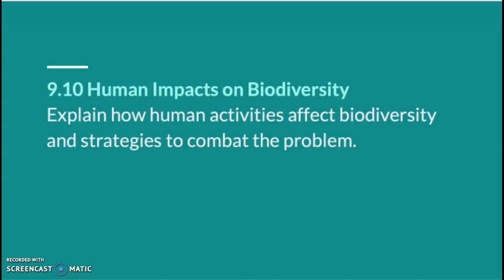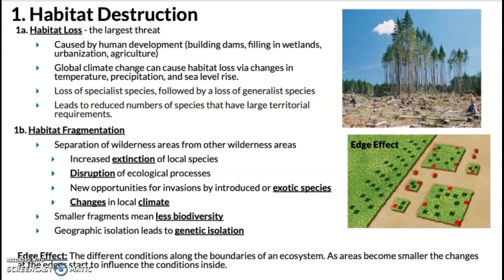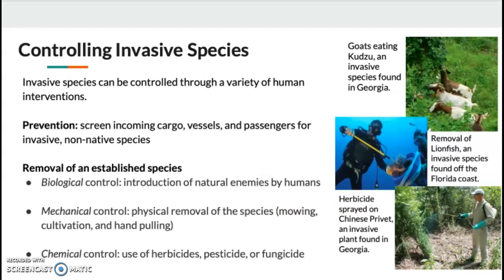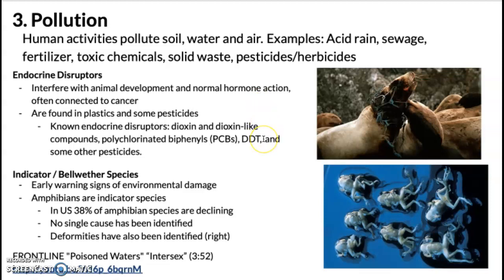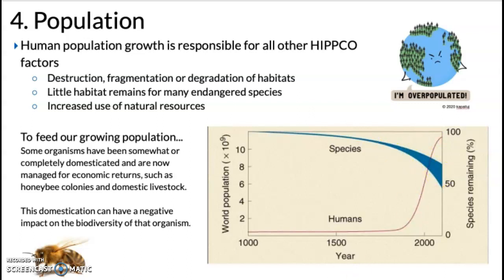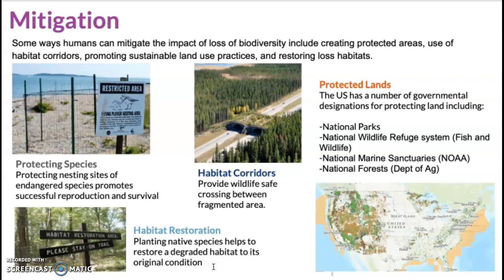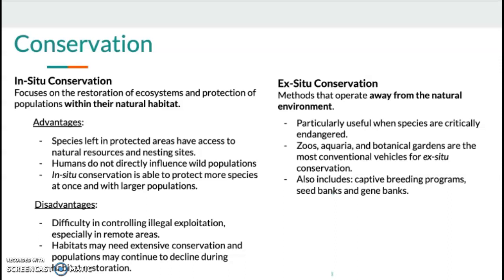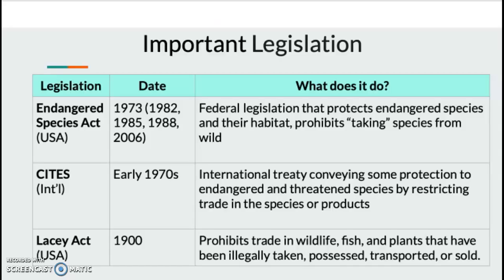9.10 Human Impacts on Biodiversity